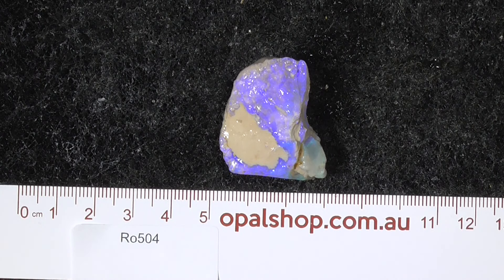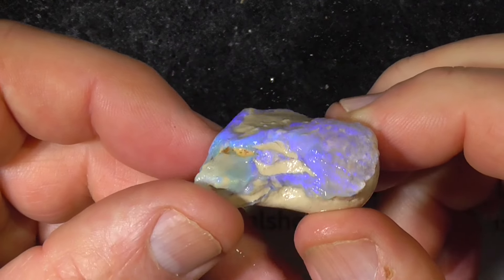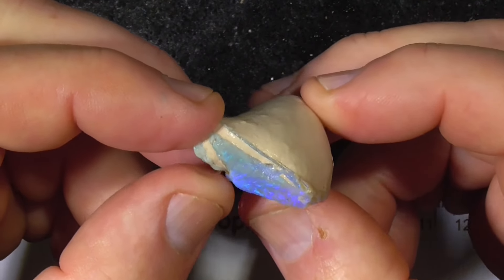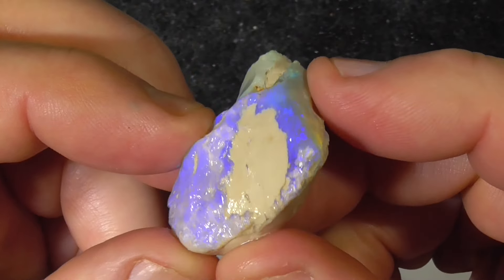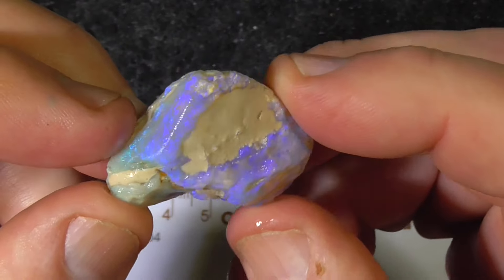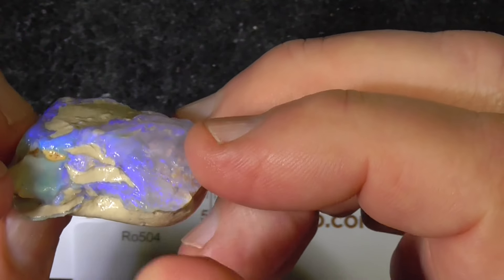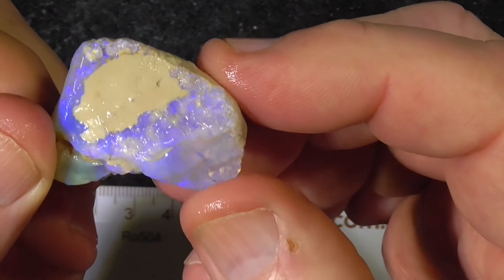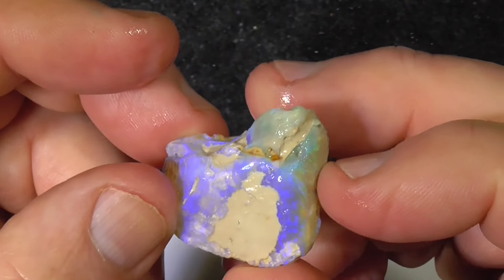Gem Quality Seam Opal from Lightning Ridge, Australia - Ro504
Bright gem pieces of seam opal from Lightning Ridge, Australia. Unfortunately, the brighter the material comes at a premium. Interested ??? and type in the sku number in the search.